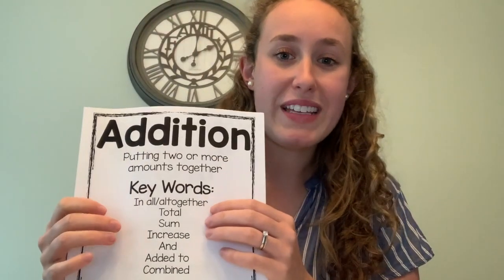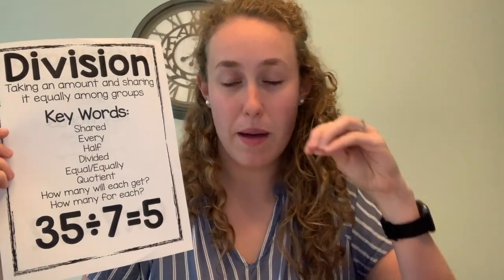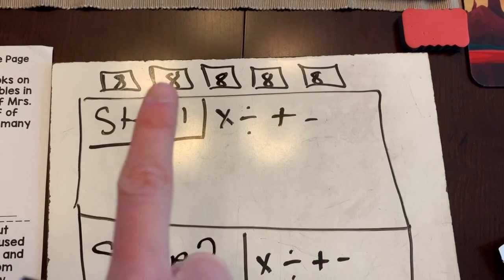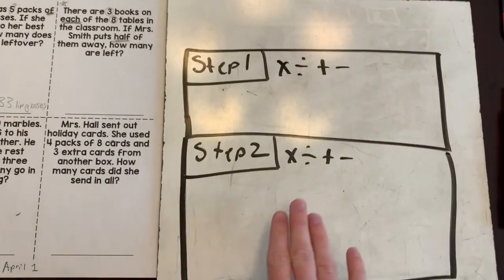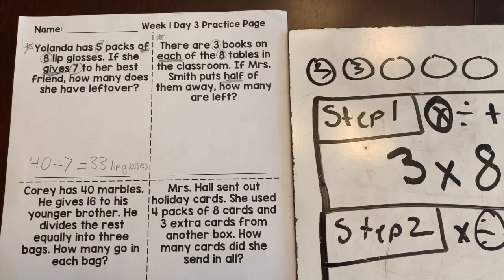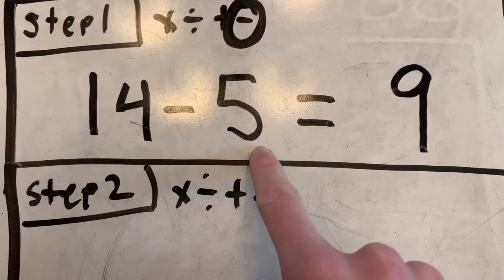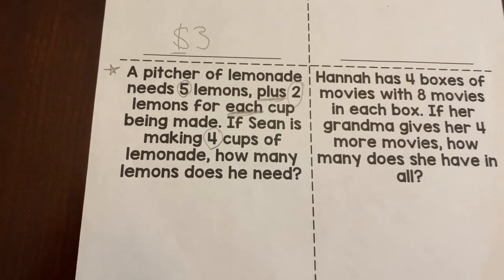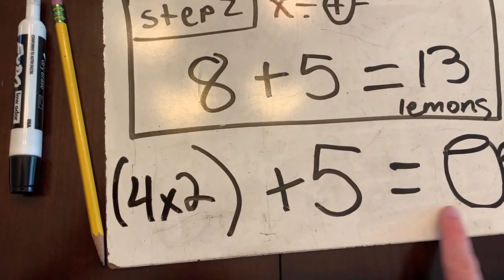April 1st Math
Solving Two-Step Word Problems